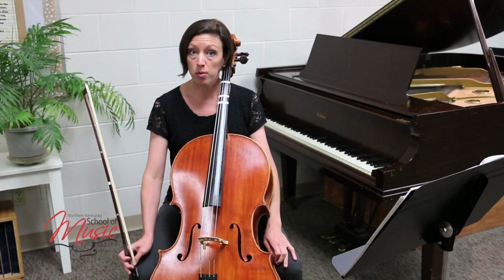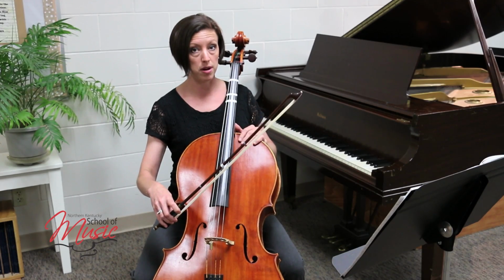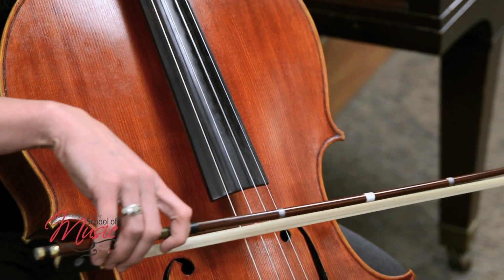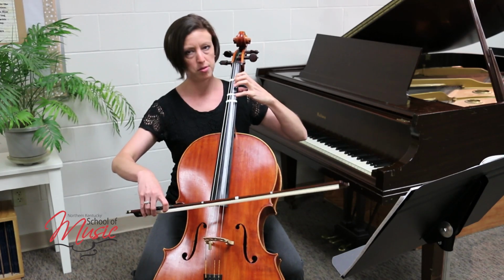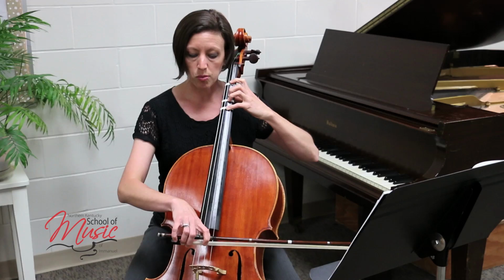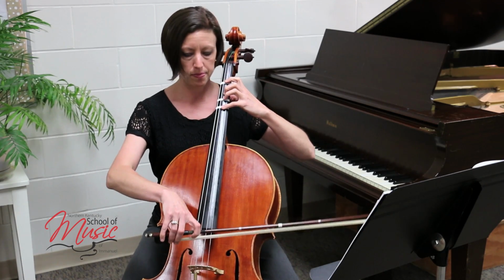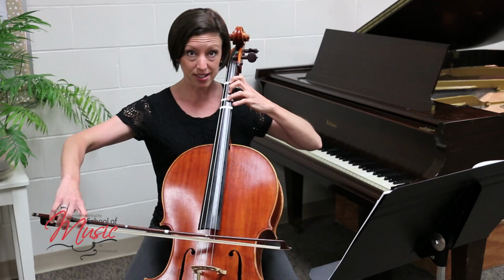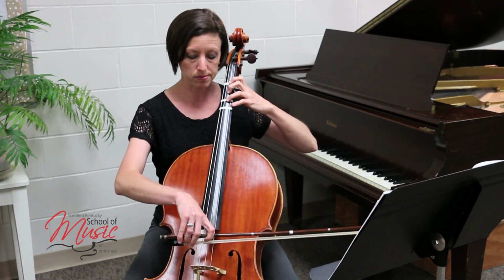Session 1 Lesson 4 (All Strings)